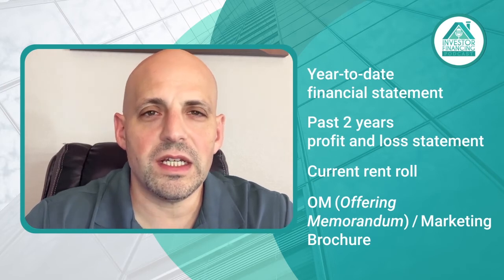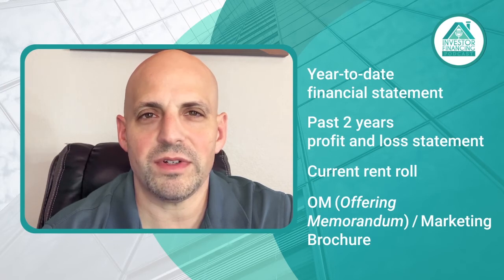How to get a multifamily loan - What to send to your lender Episode 54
💡 Looking for an Unsecured Term Loan with great rates and an easy application? 🏡Want to learn what to send to your lender to size up your multifamily loan request?
👀Watch this episode to find out how to get started.

Are you a real estate investor or business owner looking to expand? Book a discovery call with Beau to learn all the ways he can help you

Then click on the 🔔 to get notified every time we upload a new video!

_________________________________________________________________________________________________ About Beau: Beau Eckstein is a real estate entrepreneur, TV personality, and commercial mortgage advisor, specializing in construction financing and multi-family lending.
✔ The best online CRE loans - We'll find the right lender in our network so you can close your deal

🎥 The video interviews we do on IFP will help you scale your real estate business and learn how to finance your all your projects.
About the Channel: Want to structure your investments in the right and secure way? Learn great insights and make the right decisions through the Investor Financing Podcast hosted by Beau Eckstein. 🙋🏽‍♂️ Are you a Business Owner?
Would you like to save up to 35 percent on your expenses without lifting a finger? There are no upfront costs and if we can't save you money, you don't pay.